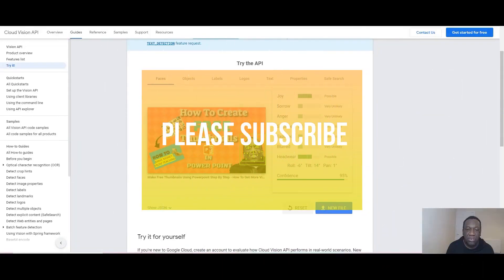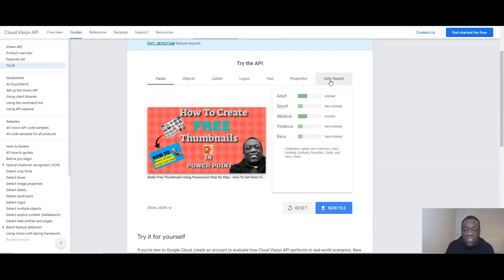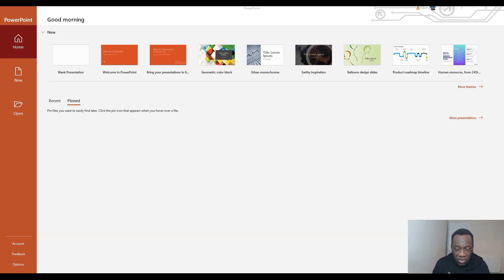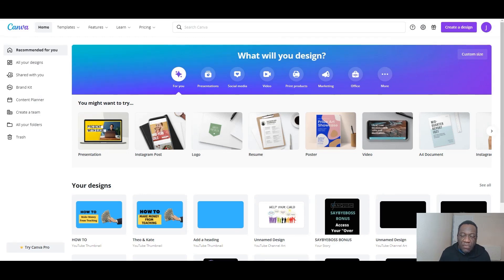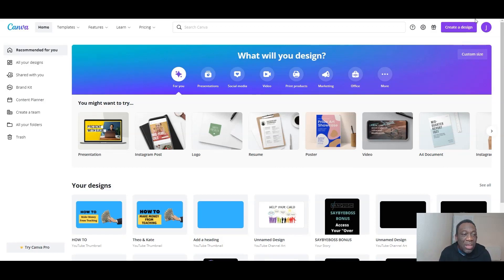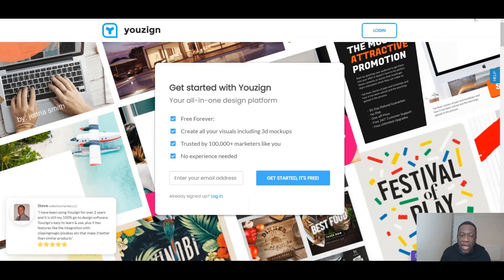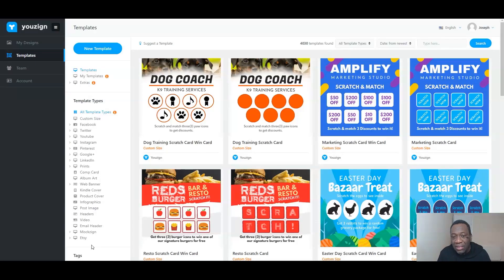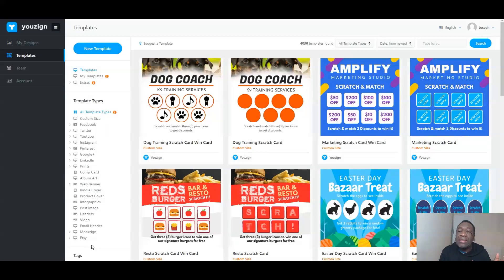Top 3 Best Free Youtube Thumbnail Software Canva Vs Youzign Vs Powerpoint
In this video we look at three of the best free Youtube thumbnail software which you can use to create your own custom thumbnails for Youtube videos. Canva, Youzign and Powerpoint all offer different options for creating professional looking thumbnails that will help rank your videos well on Youtube!

I was trying to find the best free software to make Youtube thumbnails and I found 3 top contenders. Watch this video and see which one you think is best!

So you want to start your youtube channel but don't know which software?
Canva, Youzign or Powerpoint? Learn the pros and cons of each in this video.
You can discover more about Top 3 Best Free Youtube Thumbnail Software Canva Vs Youzign Vs Powerpoint , please check out: ?

0:00 Why Youtube Will Ban Your Thumbnail
0:10 Powerpoint
7:47 Creating Thumbnails With Canva
11:28 Image Manipulation With Canva
12:00 Youzign
13:06 Creating Thumbnails With Youzign

How To Make A Free Thumbnail Using Canva Step By Step How To Make A Free Thumbnail Using Youzign Step By Step | How To Use Youzign

This video is showing "Top 3 Best Free Youtube Thumbnail Software Canva Vs Youzign Vs Powerpoint" topic valuable information but we   try to cover the following subjects:
-best free youtube software apps
-Canva Vs Youzign Vs Powerpoint
-how to make free youtube thumbnails with canva

Youtube is the best place to visit when looking for videos about Top 3 Best Free Youtube Thumbnail Software Canva Vs Youzign Vs Powerpoint.
Top 3 Best Free Youtube Thumbnail Software Canva Vs Youzign Vs Powerpoint is obviously something that interests you and other people so I made this video .
 To find out more about this subject, please see the rest of this short video and thank me later.

Are you seeing a lot of videos? The take a break pointer lets you set a pointer to take a break while seeing videos. The suggestion will pause your video until you dismiss it or resume playing the video. This function is readily available on variations of the YouTube app on mobile gadgets.
What do you think? Want to discover more about us and what we have to offer? We are anticipating hearing from you today!

If you were searching for more info about best free youtube software apps or Canva Vs Youzign Vs Powerpoint did this video aid?
 Maybe you would like to comment below and let me know what else I can help you with or details on Top 3 Best Free Youtube Thumbnail Software Canva Vs Youzign Vs Powerpoint.